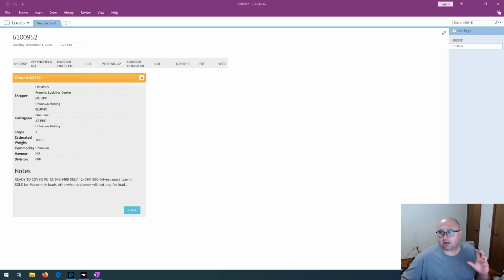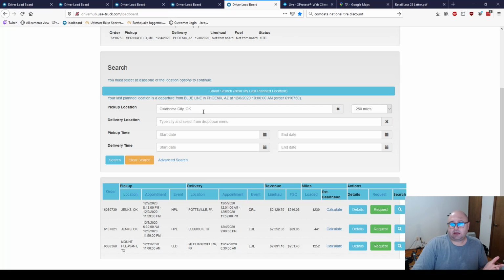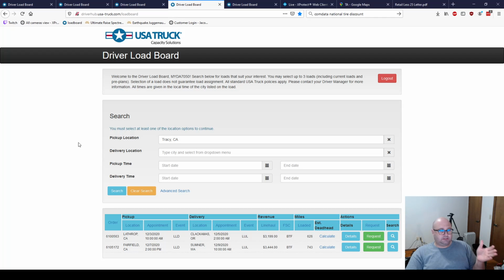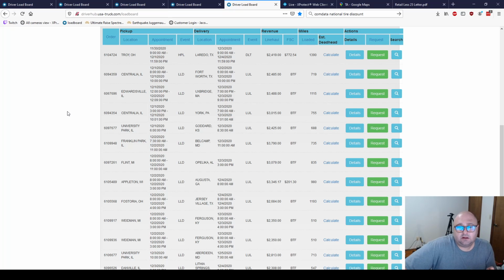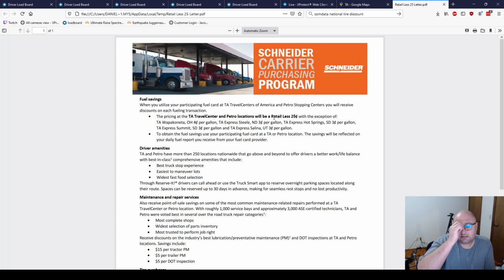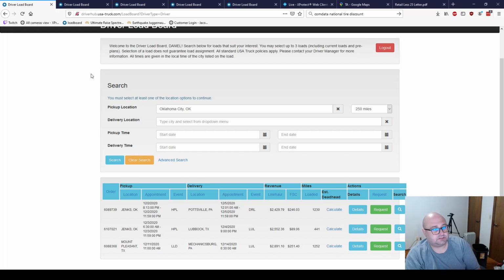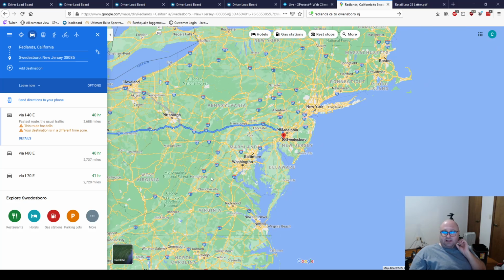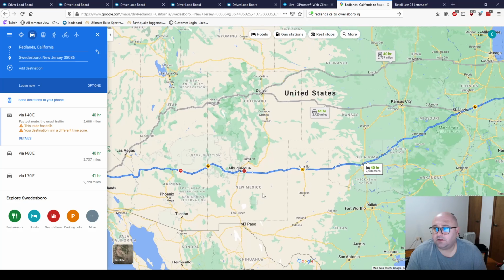At home still, leaving for Phoenix AZ on Friday